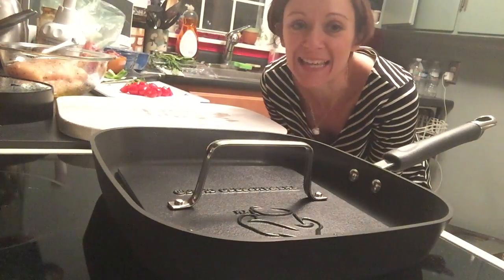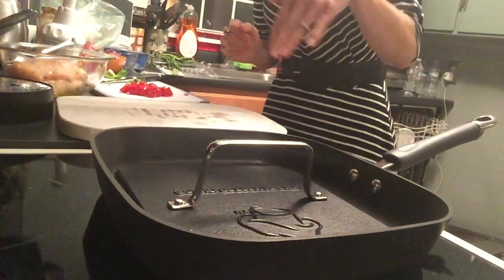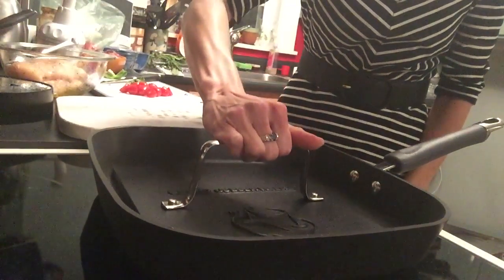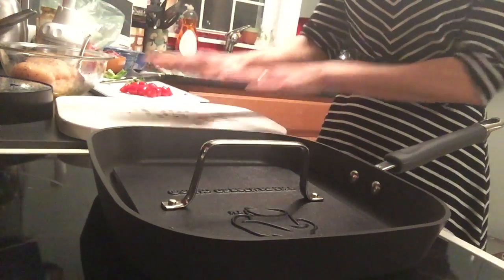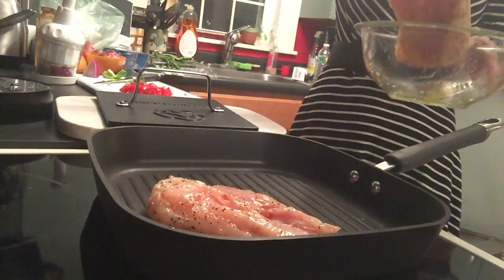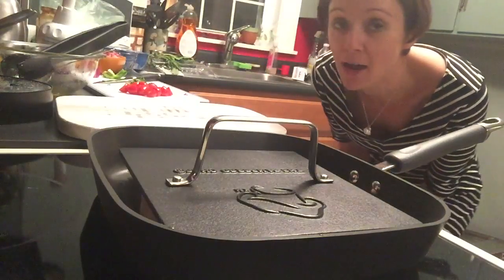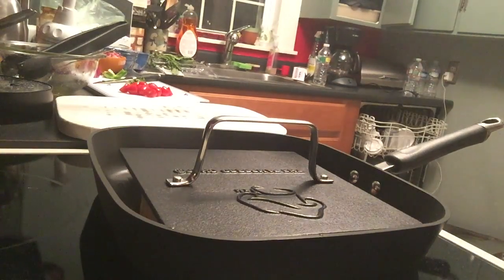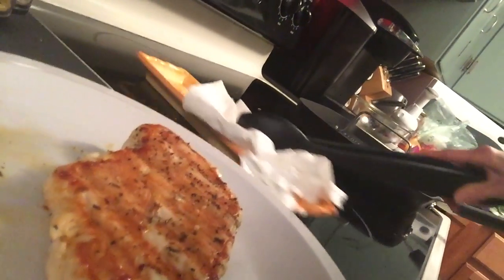AmyGrillPanPressvideo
Amy using the Pampered Chef Grill Pan and Press